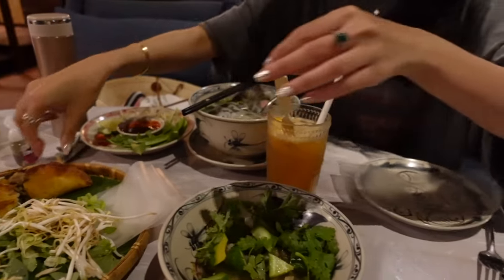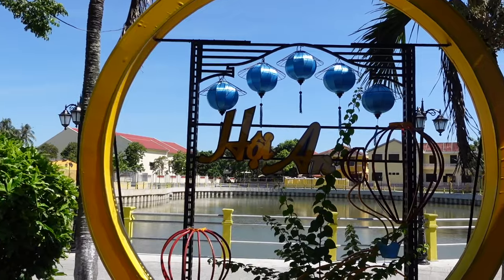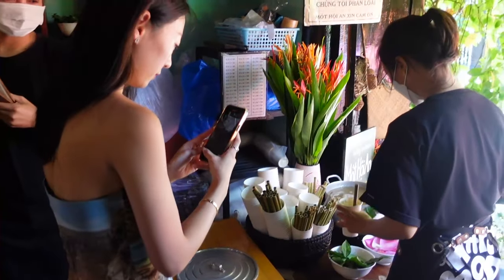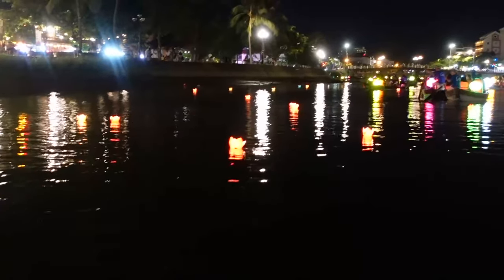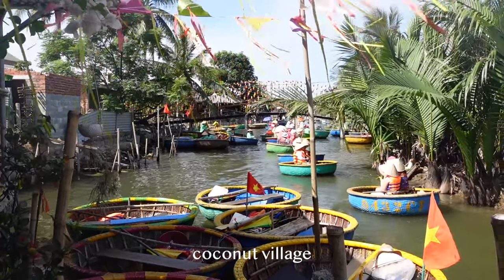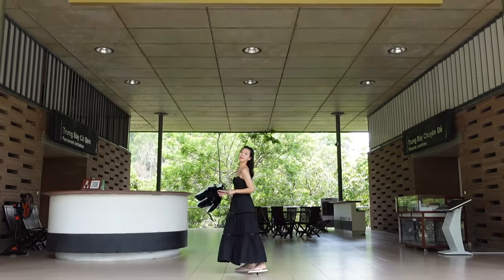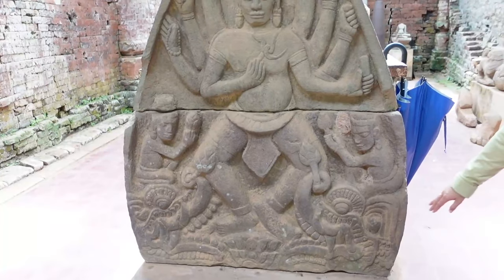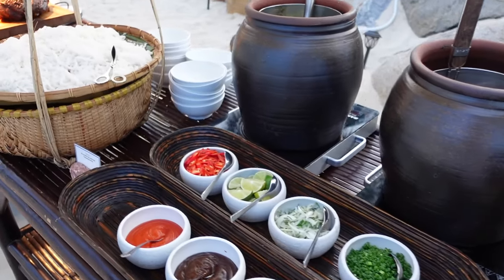3 Days in Vietnam | Travel Vlog | best things to do in DA NANG & HOI AN | HD 1080p [eng sub]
Find out what I did in a 3-day weekend trip from Hong Kong to Vietnam!

3 day vietnam itinerary (da nang and hoi an)
Day 1
Exploring Hoi An Ancient Town
Breakfast at the hotel → Bebe Tailor → Mot → lunch at Morning Glory Restaurant → foot massage → Café Faifo → lantern boat ride → go back to the hotel

Day 2
Breakfast at the hotel → relax at the pool → souvenir shopping at GO!(Big C) Supermarket Da Nang → basket boat ride at Coconut Village → dinner back at the hotel

Day 3
Breakfast at the hotel → My Son Sanctuary → beach time in the afternoon at the hotel → bbq buffet dinner at the hotel

TIMESTAMPS
Intro 0:00
Day 1 3:32
Day 2 8:50
Day 3 12:00